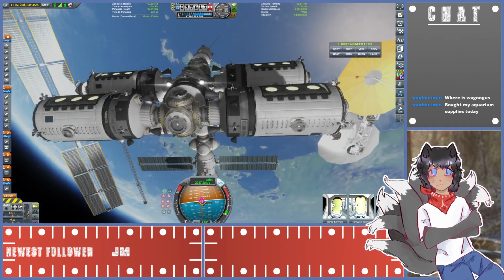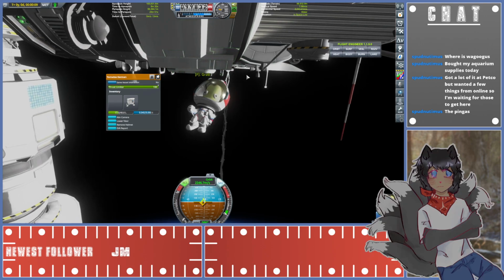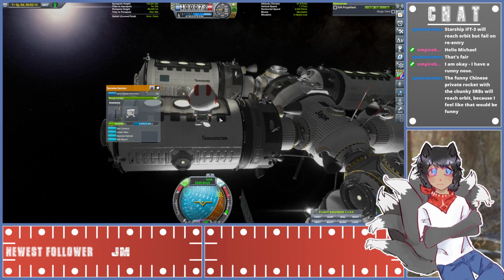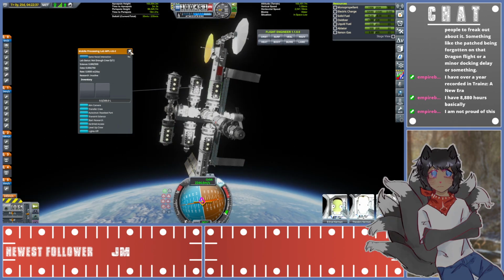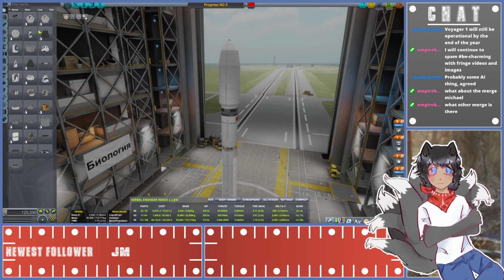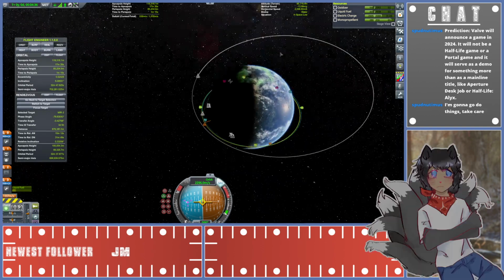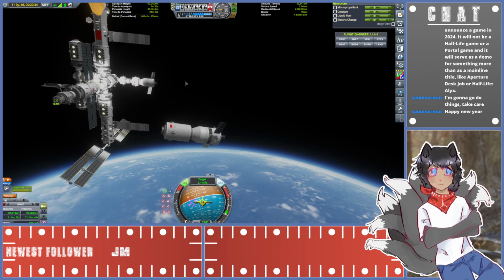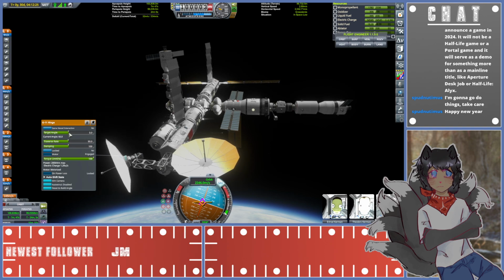Kerbal Space Program - KSP MIR-2 Project Part 9! (Twitch VOD)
VOD Name: Actually finishing MIR-2, hopefully, no sleepiness attacks! Last stream of 2023!